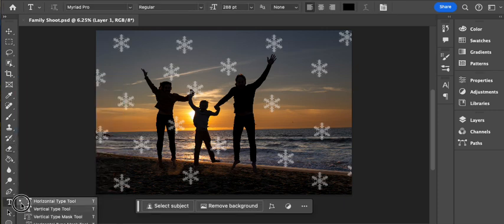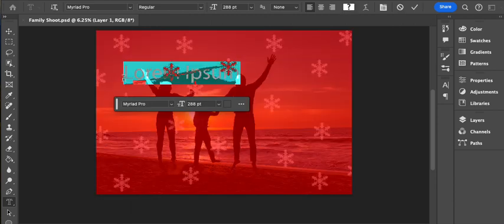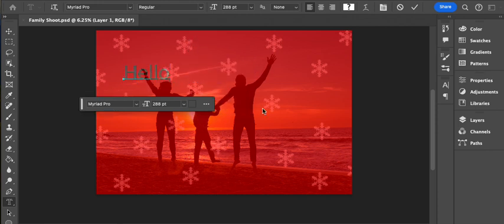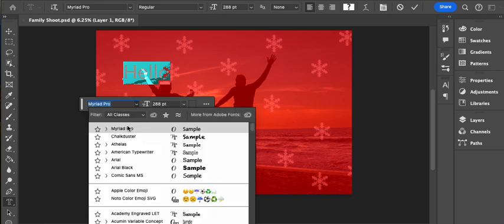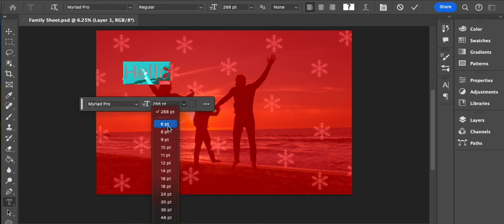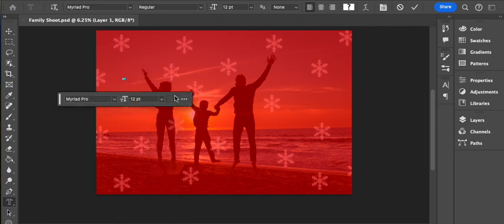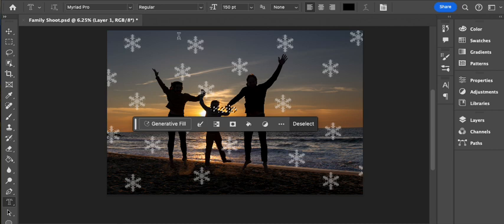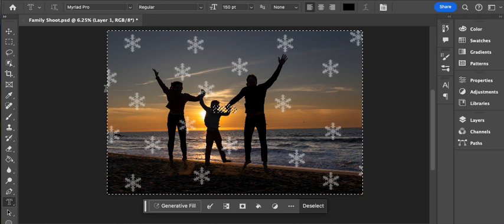Using the "Cut-Out Text Tool" and editing that text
Quick little video to remind you how to use the "cut-out Text tool" (real name: Type Mask Tool) and how to edit the text (size, font, location, ...)